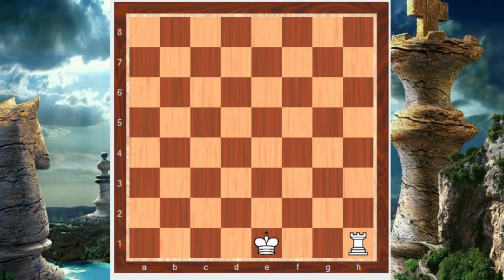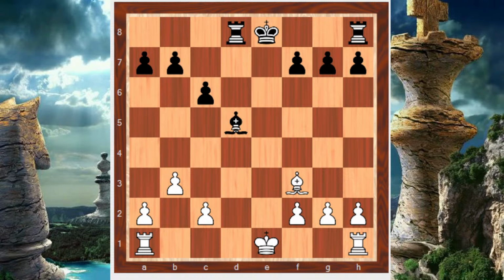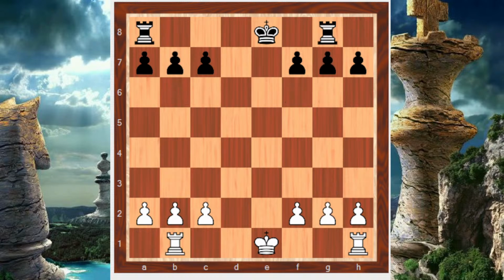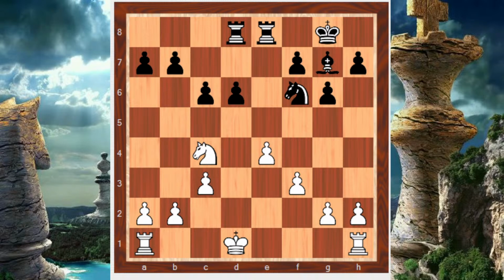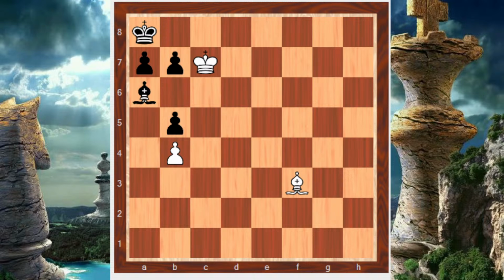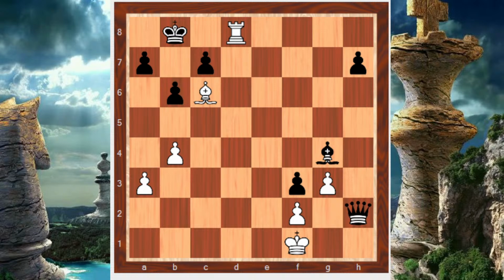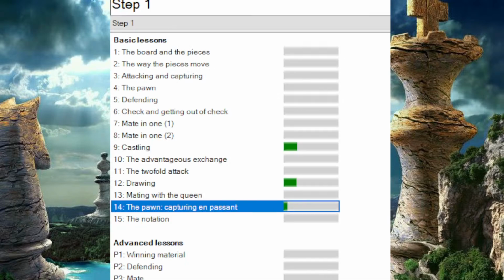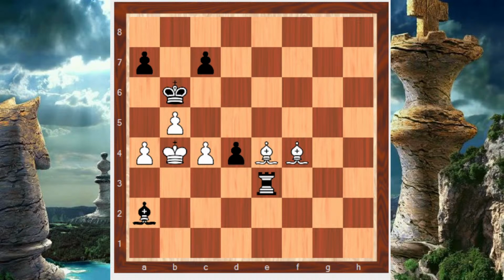Chess Basics Part - 2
Chess basics part - 2 : chess chessrules chessgame chess chessbasics basics rules , chess rules , chess rules and regulations, chess rules and regulations in Telugu and English , chess rules in english , Castling rule , stalemate rule , Enpassant rule , castling move, enpassant, stalemate, castling in chess, stalemate in chess, chess learning, enpassant chess, basic rules of chess, chess for beginners, chess rules for kids, chess talk, chess basics, chess game rules, chess game, Rules of chess, Chess rules, Chess rules and basics, Chess rules and regulations, chess rules, ramu's chess chaturanga .